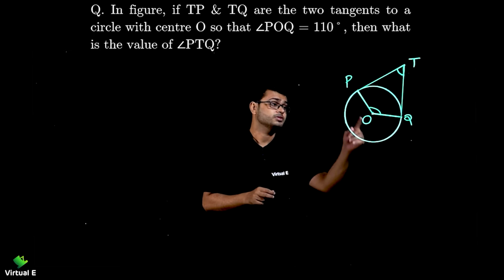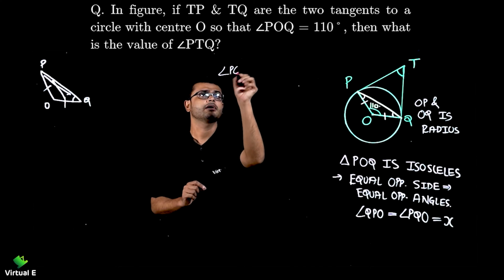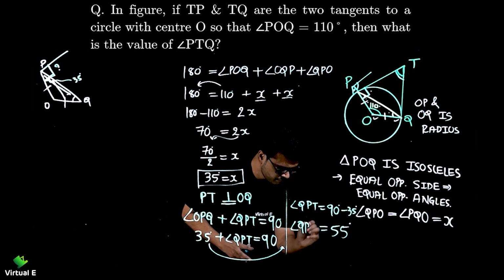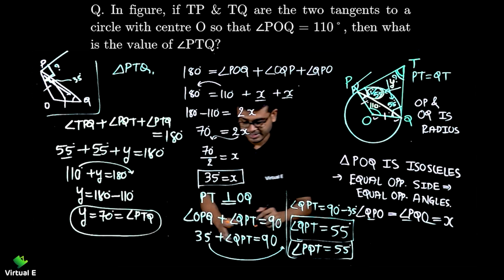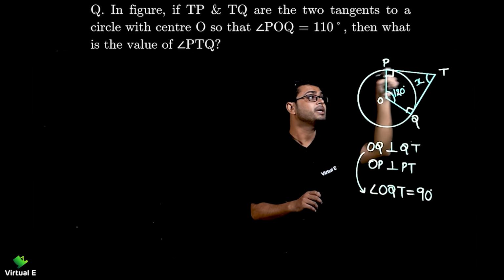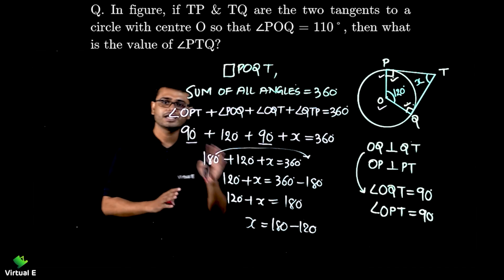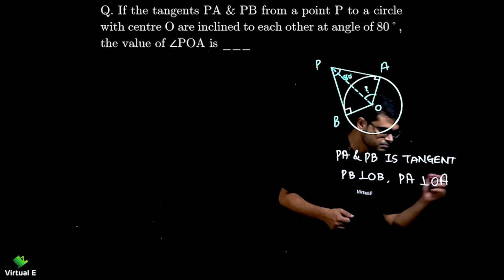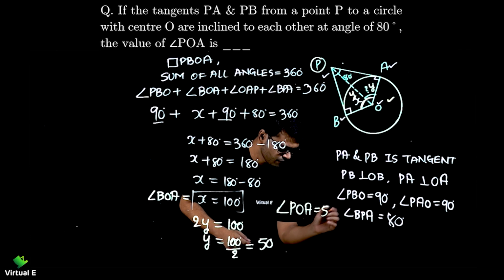Class 10 Maths Chapter 10 | Circles | 7 - Find the given Angle in Circle Part 1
Topic covered in this video of Circles for Maths of Class 10 CBSE is Find the given Angle in Circle Part 1

Class: 10th
Subject: Maths
Chapter: Circles

Topic Name:  Find the given Angle in Circle Part 1
Topics Covered in This Video: Find the given Angle in Circle Part 1